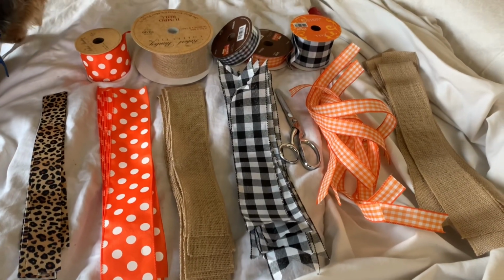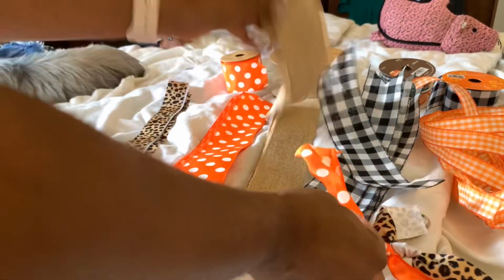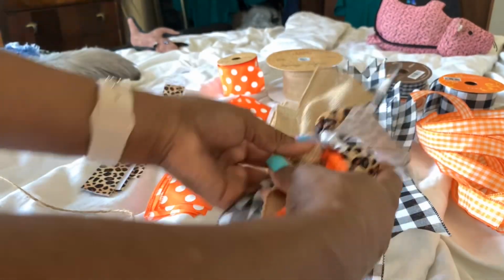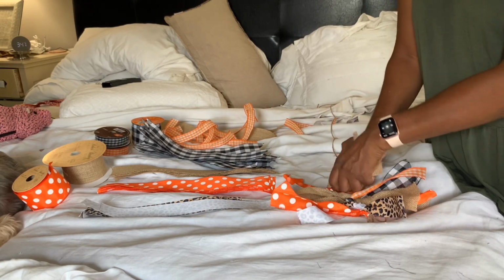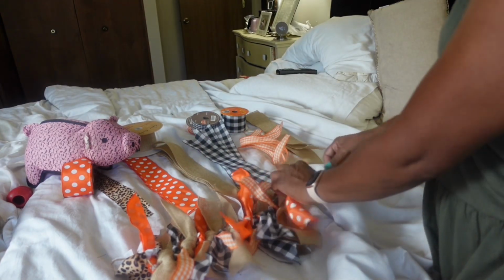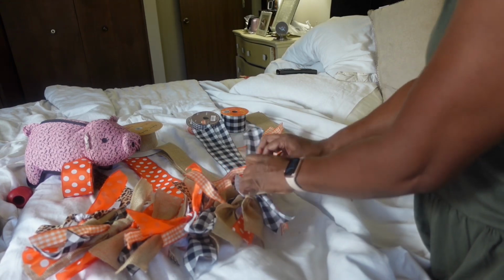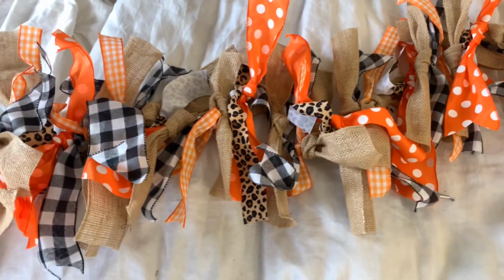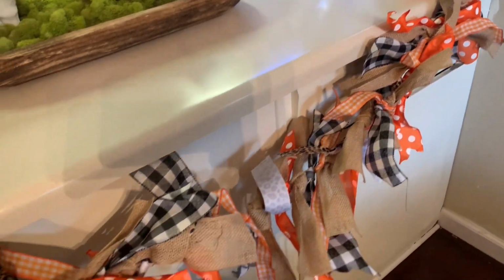FALL DIY GARLAND / So so easy and fun 🍁🍁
Welcome back sweetie this is an easy very fun does not take no time at all fall Garland. And you can get￼ started now so you’ll have it ready when Fall comes sit back and enjoy.￼

Jutt String :Hobby Lobby

And just a little tidbit  you don’t have to use ribbon you can also use cloth material and cut it between six and 9 inches make it as long or as short as you want the material to be and make your Jutt string as long or as short as you want it to be take your time but it’s very easy to do have fun doing it to think of all the different things you can do with this and all the fun ways you can make it￼.